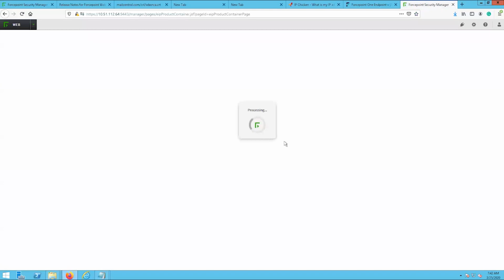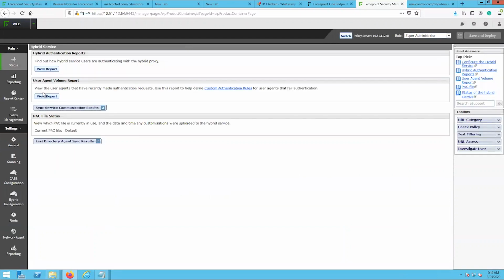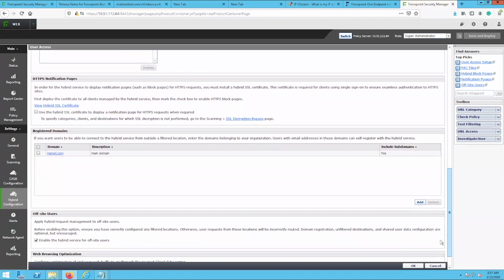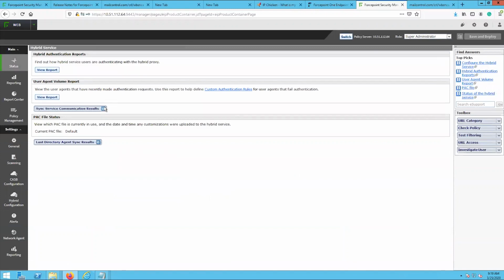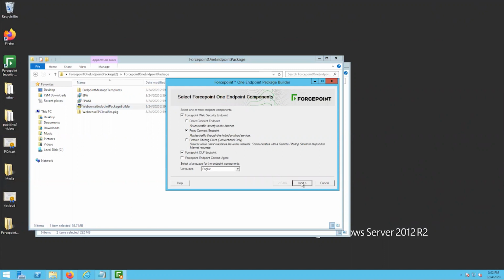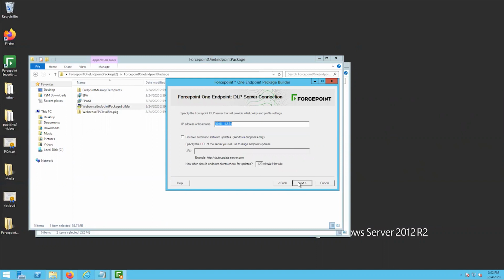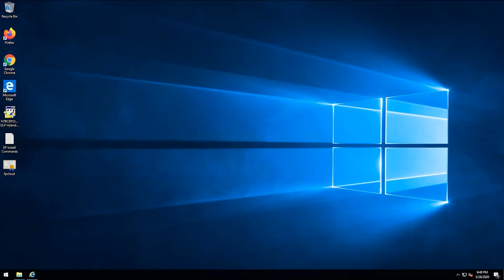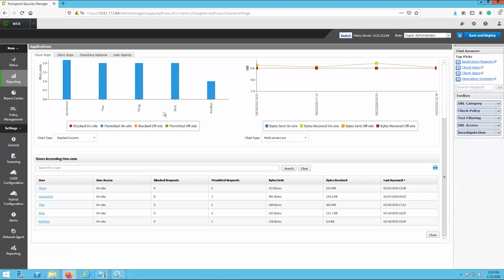Hybrid Configuration & Endpoint Installation | 8.5.3 | Forcepoint Web Security Hybrid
This is a step-by-step guide to deploy Forcepoint's Web Security Hybrid 8.5.3 solution includes configuring the Hybrid capabilities, creating the Forcepoint ONE Endpoint package, installing the Forcepoint ONE Endpoint agent (proxy connect and DLP), modifying policies for Hybrid users, and reporting on Hybrid user activities.

Time Stamps:
00:50 - Verify Hybrid module licensing.
02:30 - Hybrid - Shared User Data (Include Context)
04:55 - Sync Viewer (Troubleshooting Sync Failure)
05:51 - Filtered Locations
07:17 - Hybrid - Unfiltered Destinations
07:43 - Hybrid - User Access (PAC File Address & Hybrid SSL Certificate)
09:30 - Hybrid - Hybrid User Identification (WSCONTEXT & Anti-Tampering Password)
12:00 - Hybrid - Scheduling (Force Update)
12:32 - Sync Viewer (Check Sync Status)
12:50 - Download ONE Endpoint Package Builder
14:15 - Create Endpoint Package (Web & DLP)
15:15 - Move DLP Resource Files to Forcepoint Installation Directory
16:10 - Endpoint - Package Components
16:35 - DCEP - Direct Connect Endpoint Discussion (What is it?)
18:03 - PCEP - Proxy Connect Endpoint Discussion (What is it?)
19:02 - Remote Filtering Client (Legacy)
    ** Web Only Install? - Skip to 21:10 **
19:14 - DLP - Data Loss Prevention Endpoint (Two in ONE??)
19:31 - ECA - Endpoint Context Agent (NGFW Customers only)
20:01 - Endpoint - Platform and Security (OS & Anti-Tampering Password)
20:18 - Endpoint - Installation Directory
20:28 - Endpoint - Configure DLP Server IP or Hostname
20:43 - Endpoint - DLP Client Settings (Interactive or Stealth)
21:10 - Endpoint - Configure PAC File Address
21:42 - Endpoint - Save the ONE Endpoint Package
21:56 - Install ONE Endpoint on a Client
22:36 - Endpoint Installation Command (Default)
23:30 - Run Installation Command
24:15 - Install Hybrid SSL Certificate
25:21 - Modify Policy for Hybrid Users
26:30 - Test Filtering
27:05 - Reporting on Hybrid User Activity (Transaction Viewer)
27:42 - Cloud Applications Report (Shadow IT)